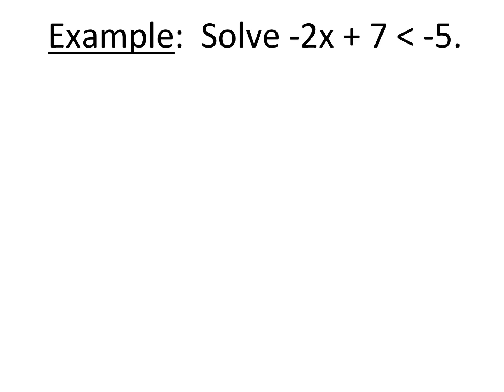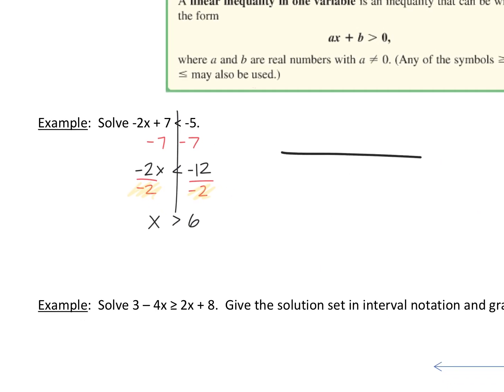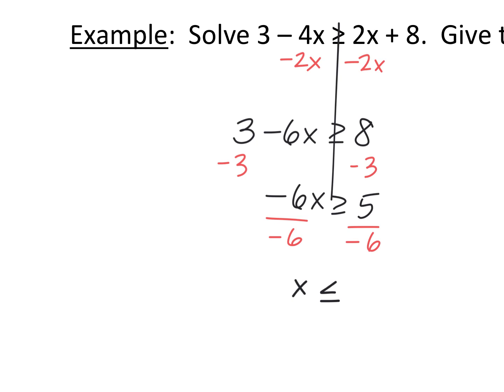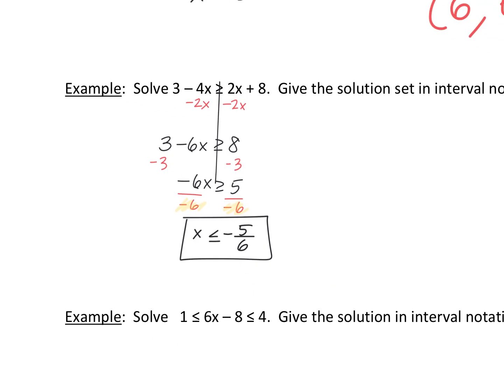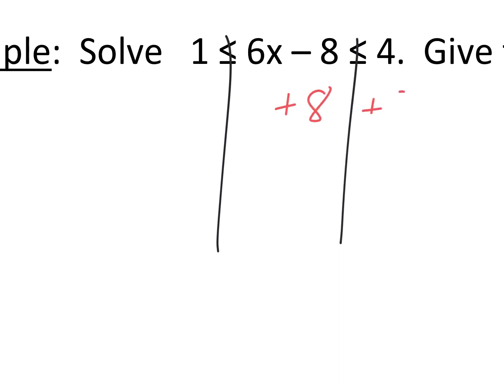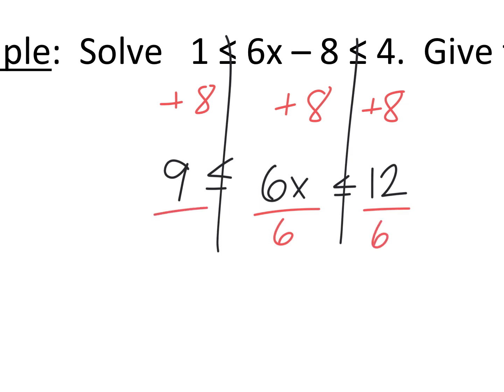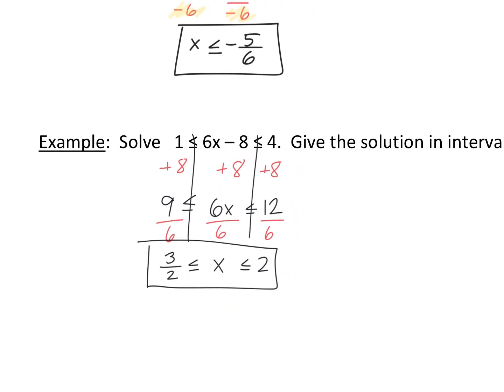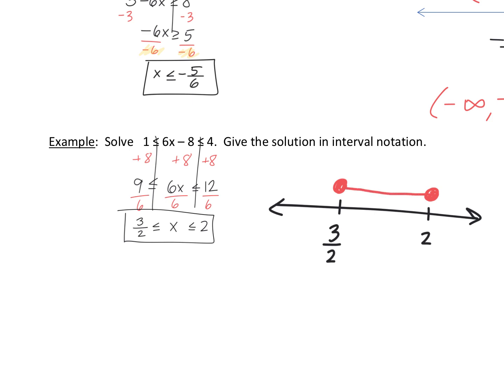CA 1.3 Linear Inequalities Notes